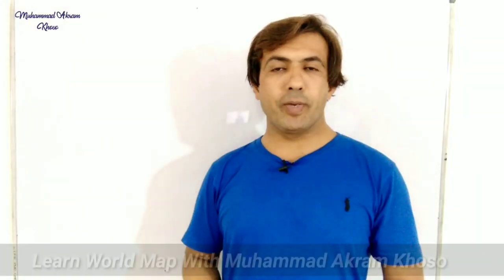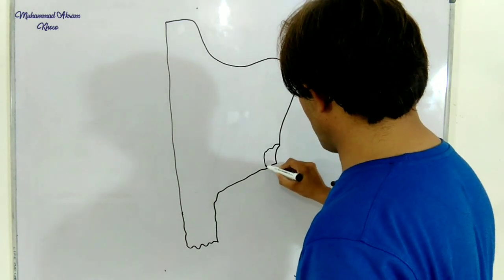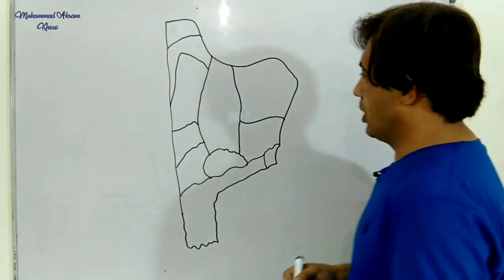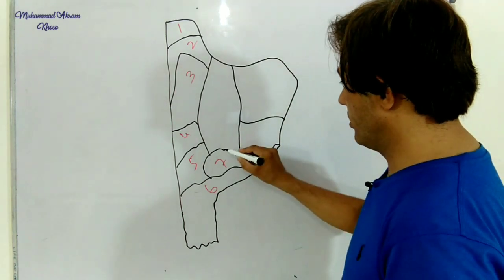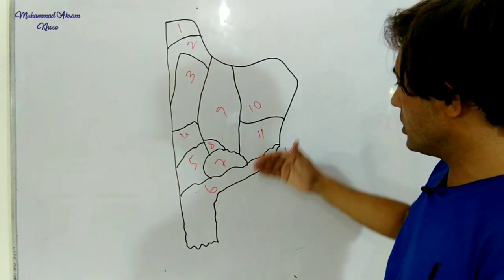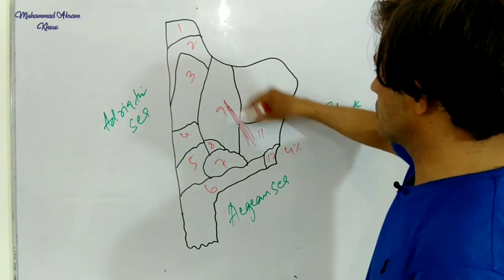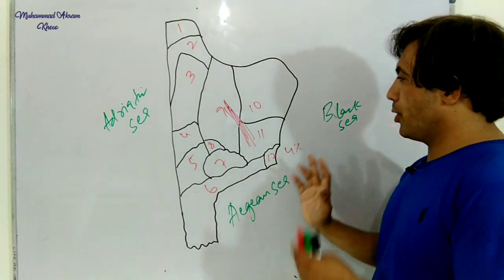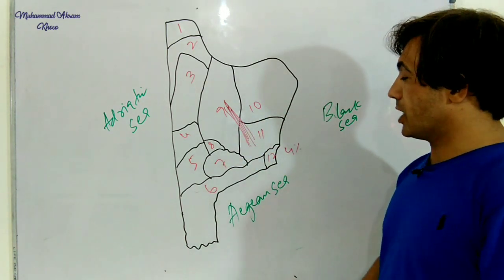Balkan States | Balkan Peninsula | By Muhammad Akram